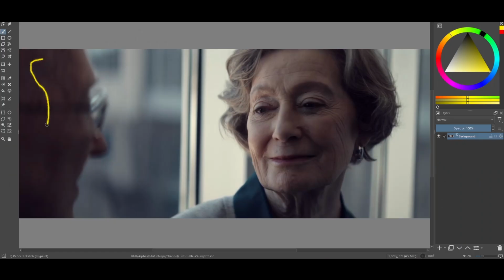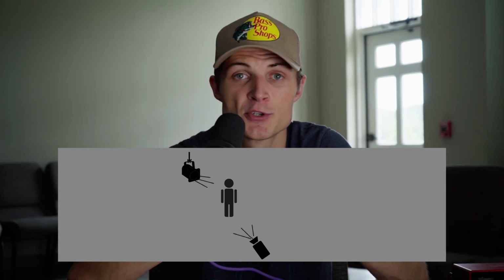Get the "Film Look" | Basics of Cinematography for Beginners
Basics of Cinematography for Beginners:
Understanding the basics of cinematography is half the battle in getting your movies to look like your favorite Hollywood and Netflix films. Many beginners make the same mistakes that signals they're amateurs. The foundational principles of cinematography I give in this video will allow you to level up the quality of your films a ton. I hope this video helps you achieve the film look you are going after.

Timestamps
0:00 Intro
0:35 Rule of Thirds
1:00 Create Depth
1:38 180 Degree Rule
2:32 Shoot Shadow Side
3:26 Outro